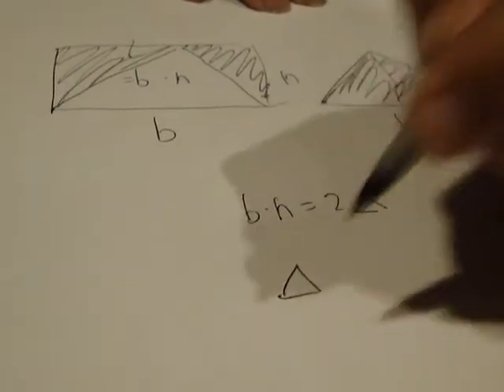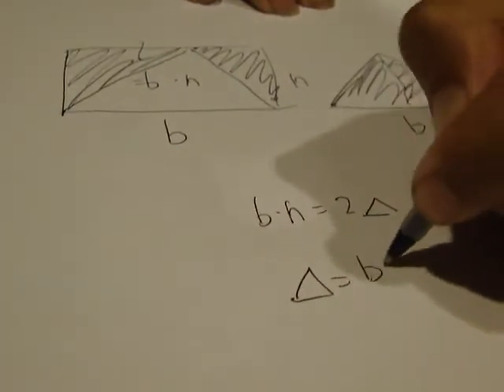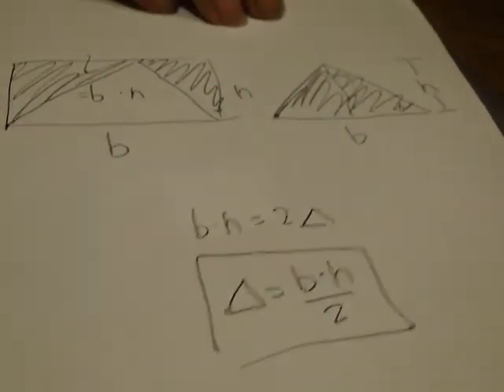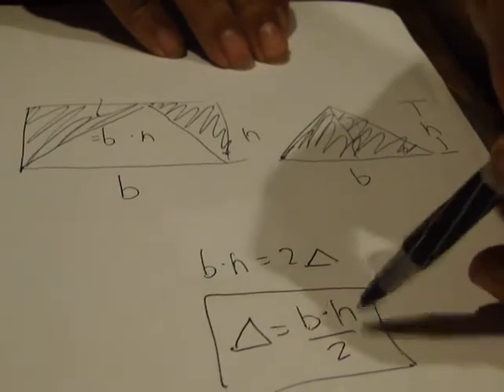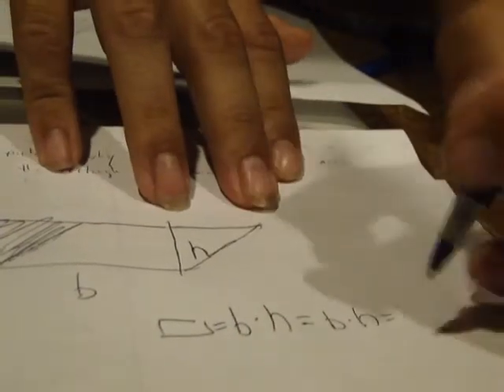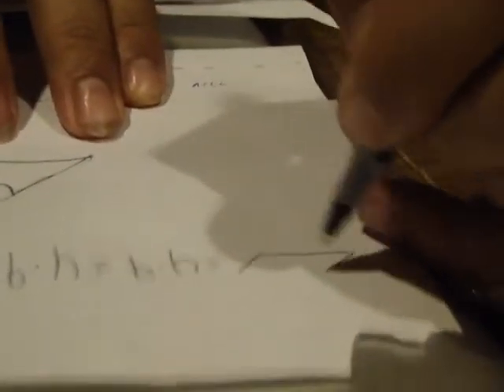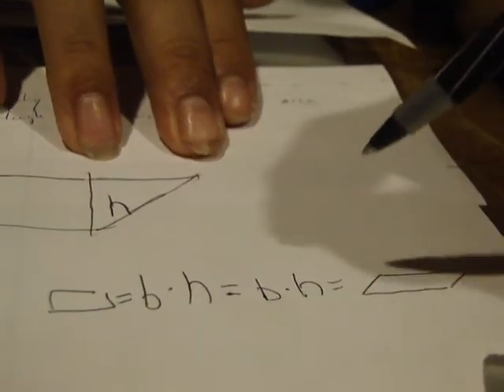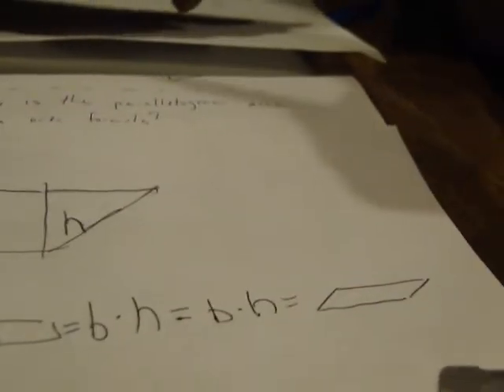Homework Twelve Level Three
Basic Area, Perimeter, and Circumference Problems are Solved